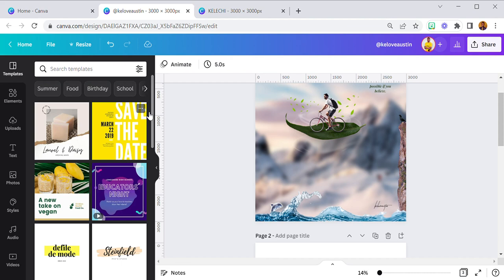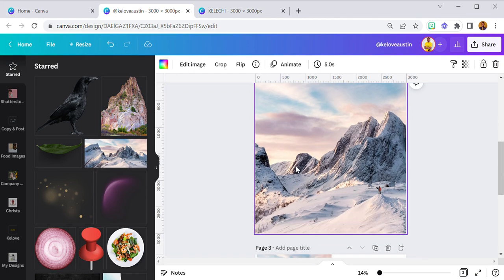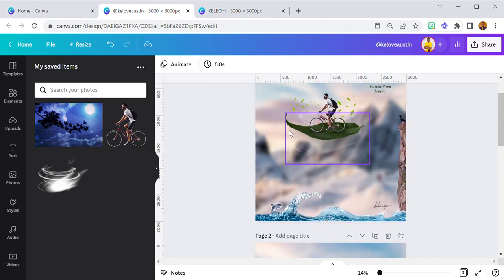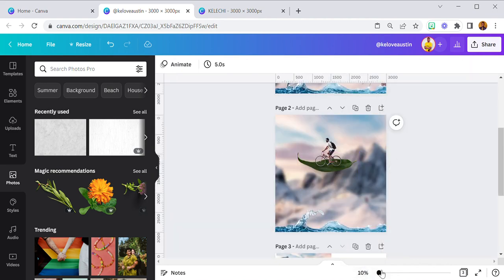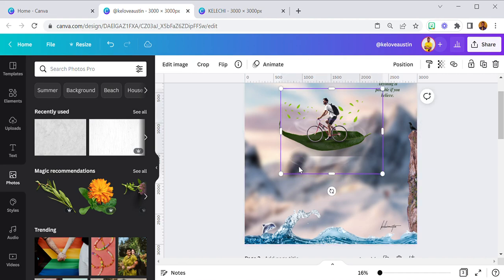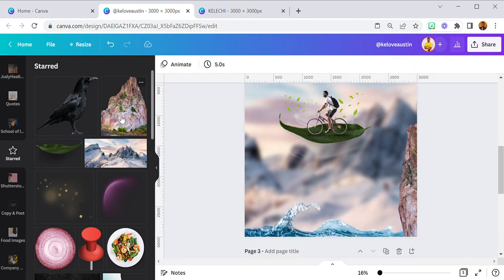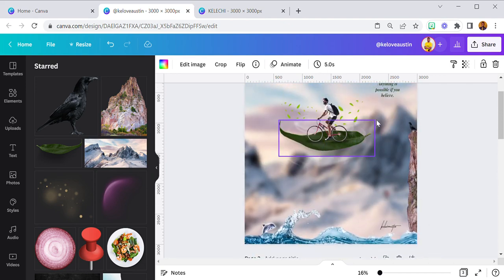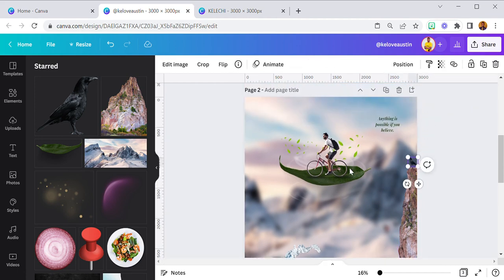Photo Manipulation with Canva (2)